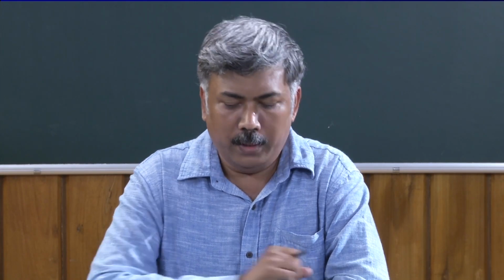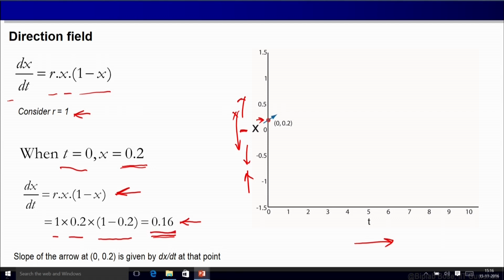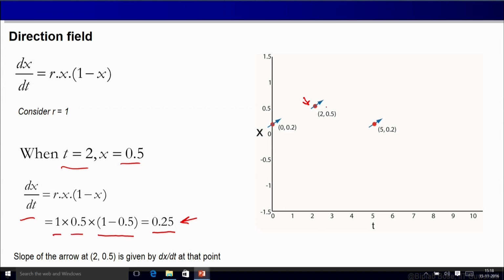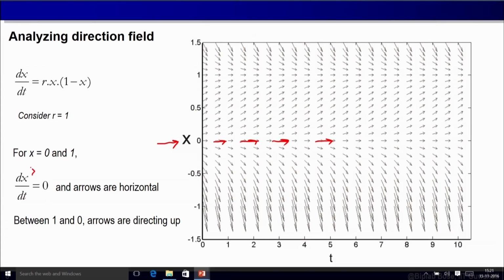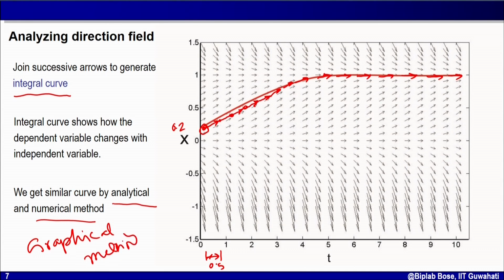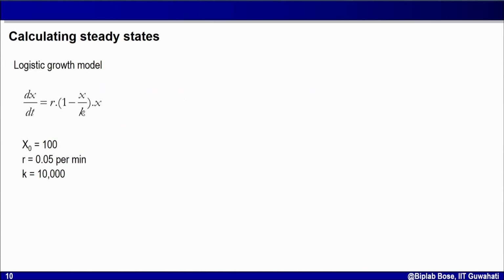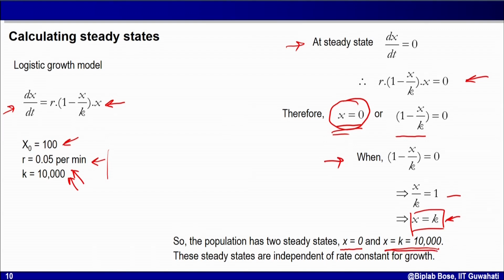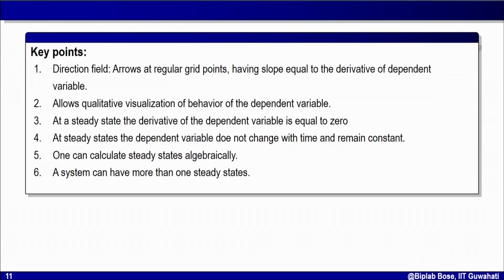Steady state and stability analysis:Understanding Steady State